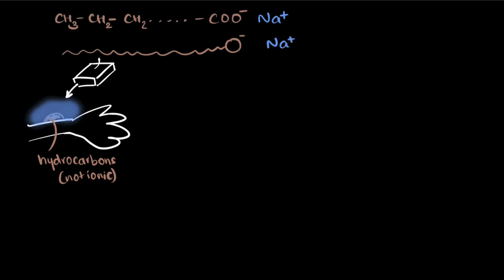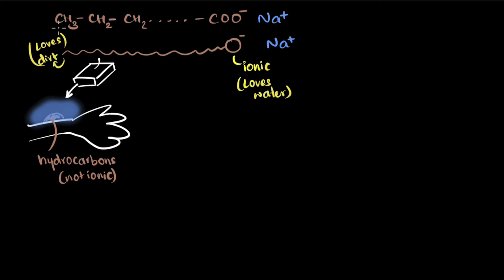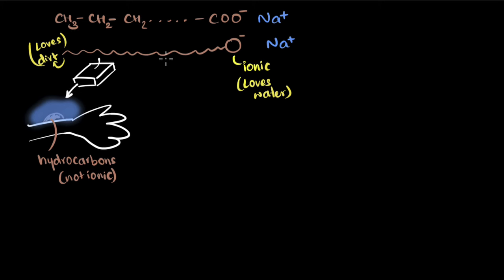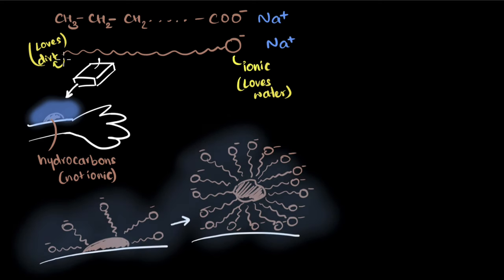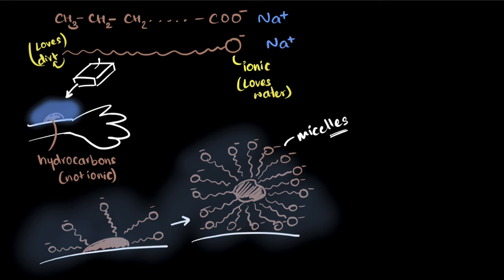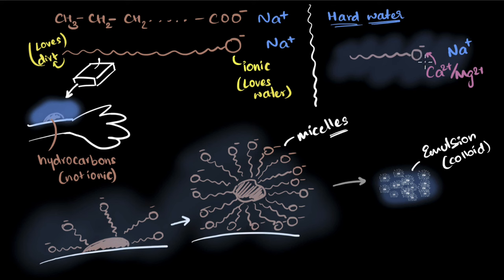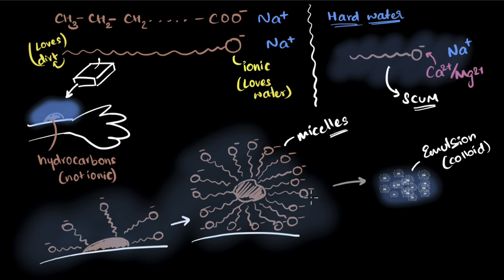Soaps and detergents | Carbon and its compounds | Class 10 Chemistry | Khan Academy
Let's explore how soaps and detergents are useful in cleaning dirt. We will also explore why soap does not lather in hard water and how we solve for this in detergents and shampoos.